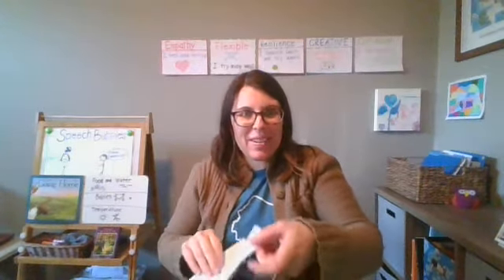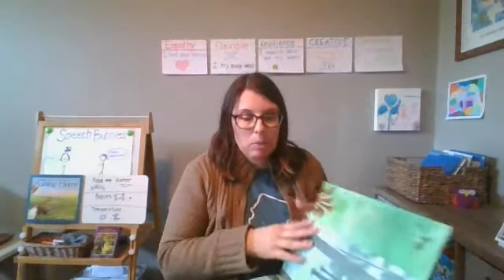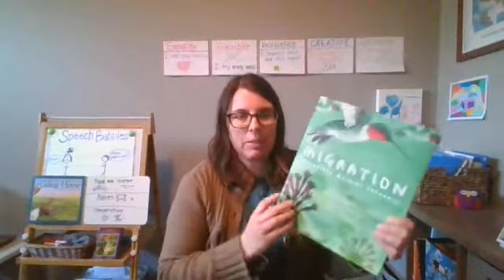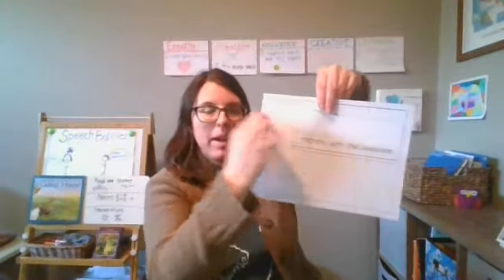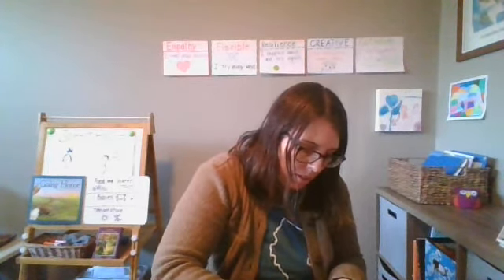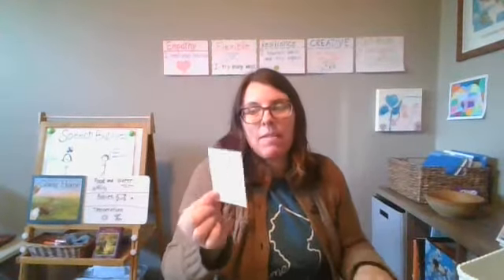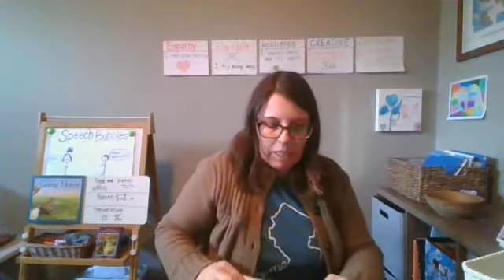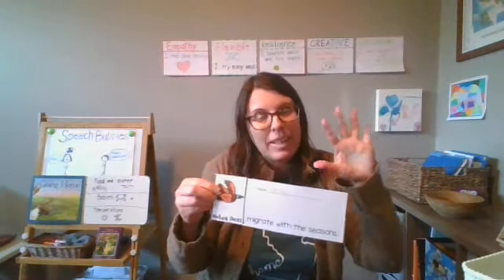Examples of Migrating Animals